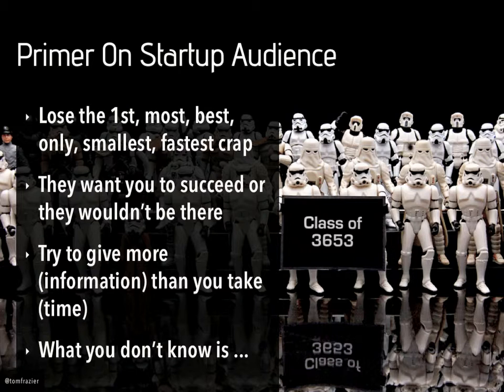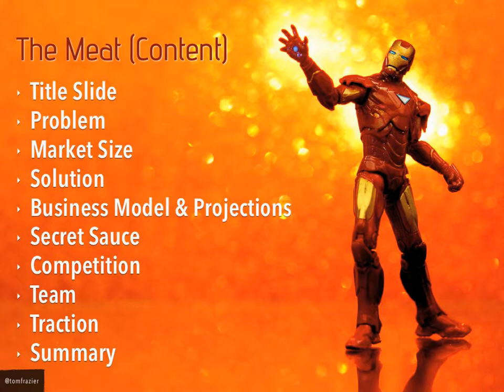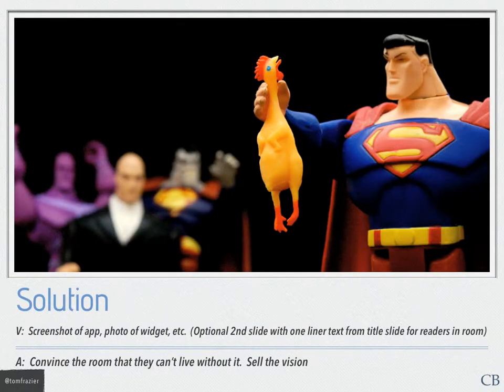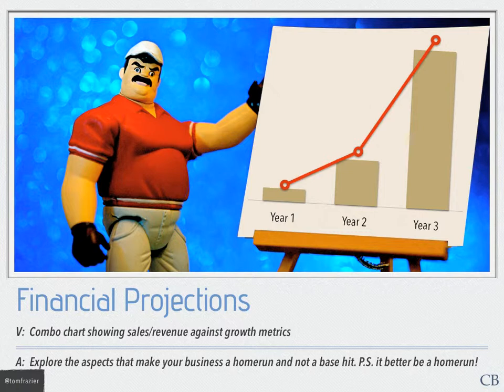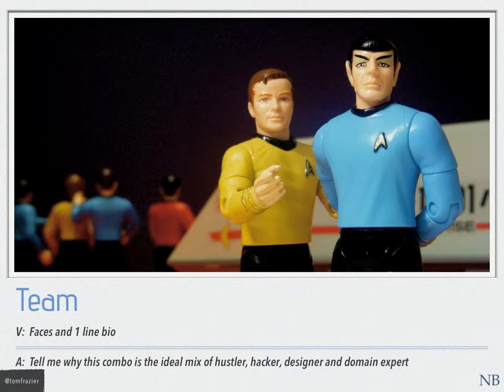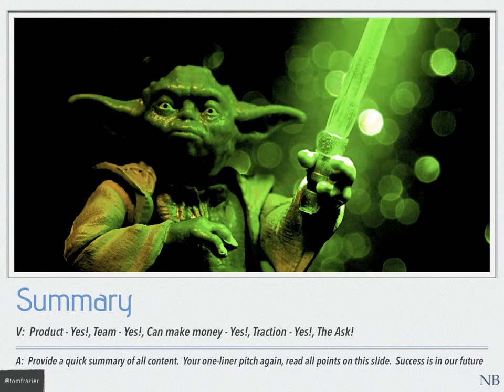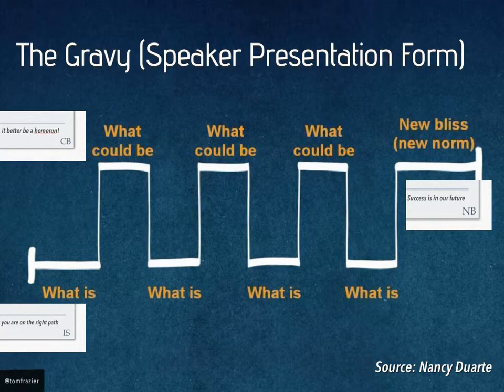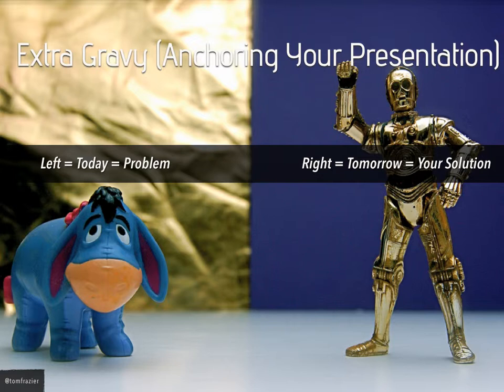Startup Pitching Tips & Tricks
I've been speaking about this a lot lately so I put audio over the top and am sharing it.  Hope it helps at least 1 person out there.